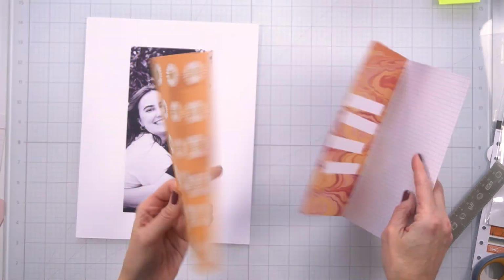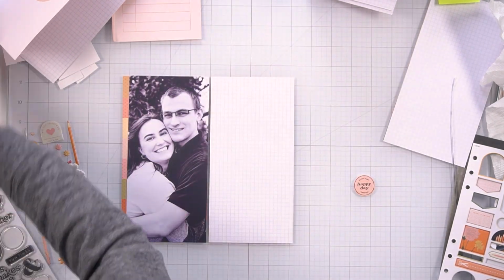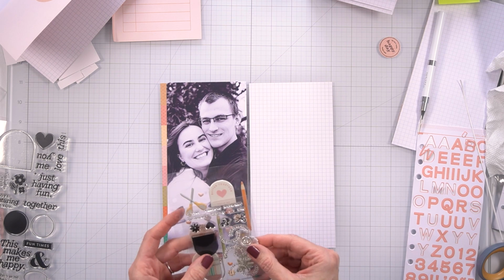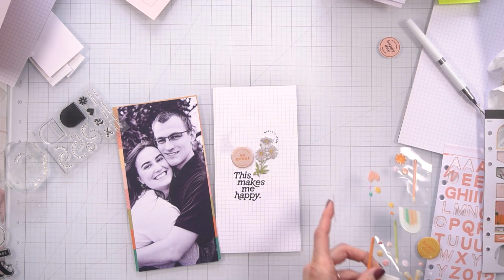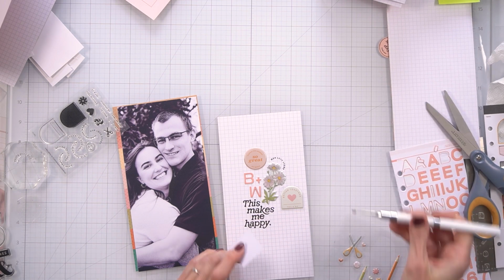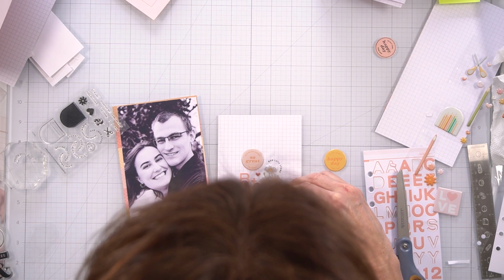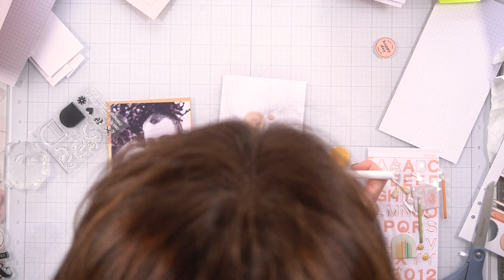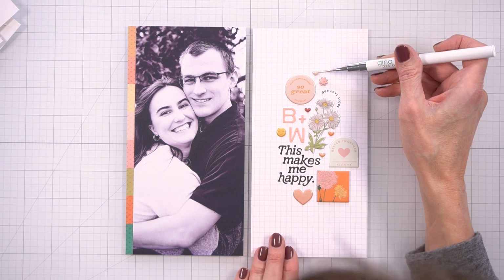TN Scrapbook Layout MEMORY KEEPING | Studio Calico Travelers Notebook Kit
In this video I'm sharing a Traveler's Notebook Scrapbook Page using Studio Calico's Lots of Love Documenter and Traveler's Notebook Kits.

——— M O S T  U S E D  S U P P L I E S ———

• Craft Tweezers

• Picker Tool - Dual

• Bearly Art Precision Craft Glue 2oz

• Bearly Art Precision Craft Glue 4fl oz

• Kokuyo Tape Glue Dot Liner

• Tiny Attacher

• Metal Tiny Attacher Refills

• We R Memory Keepers Crop-A-Dile

• Tonic Guillotine Comfort Paper Trimmer 8.5

• Desert Storm Card Stock - 8 1/2 x 11 in 80 lb

• Epson PictureMate PM-400

• Epson 4 x 6 Inch Glossy Photo Paper 100 Count

• Canon iP8720 Wireless Printer, AirPrint and Cloud Compatible